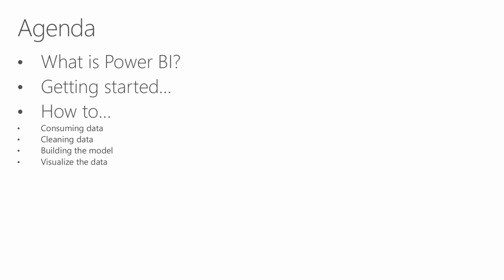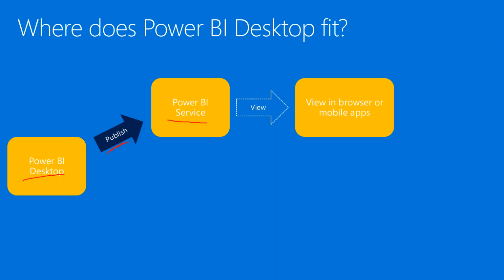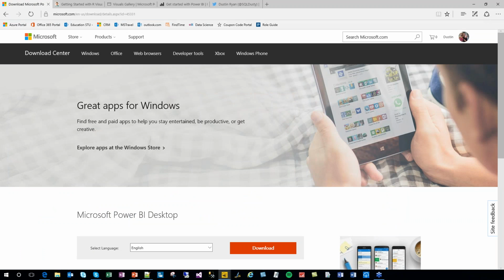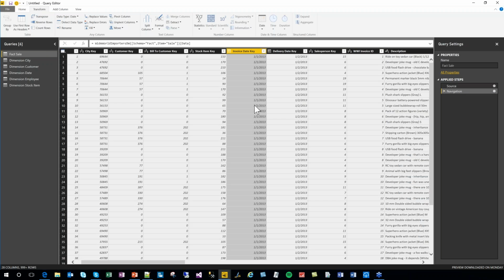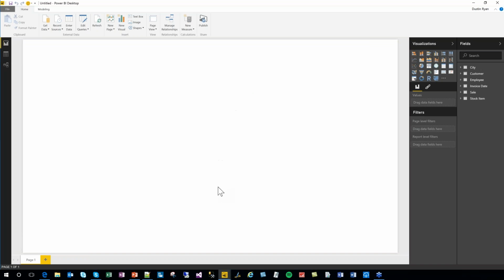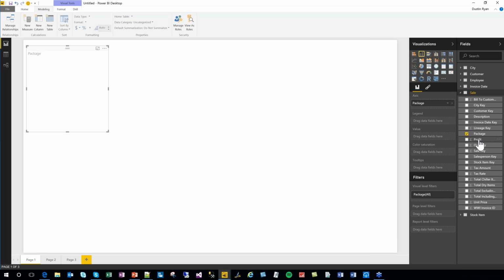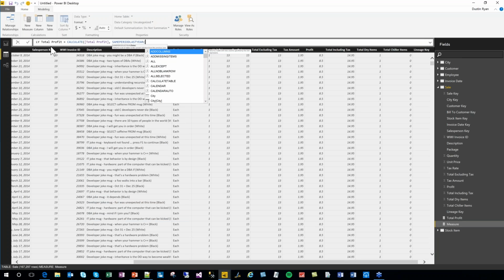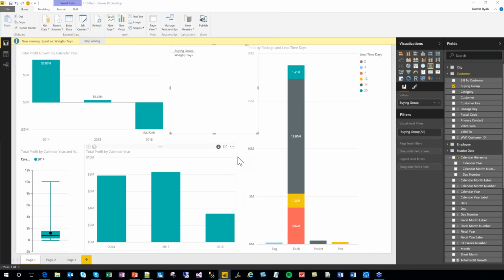Introduction to Power BI Desktop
Power BI is Microsoft's new, cloud-based, analytics and reporting tool but as with any new technology there is lots for us to learn! In this session, we'll take an introductory look at Power BI Desktop, the main authoring and design tool for Power BI. By the end of this session, you'll have a better idea of the capabilities of Power BI Desktop and how Power BI Desktop can be used to consume, transform, and visualize data.